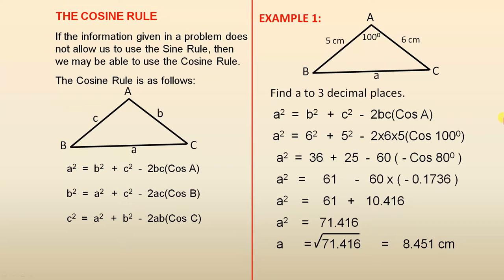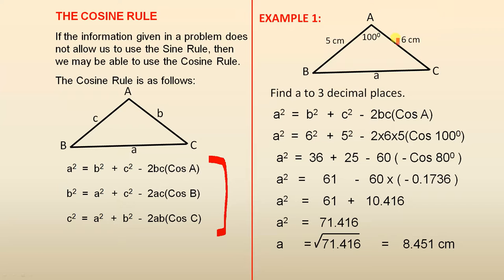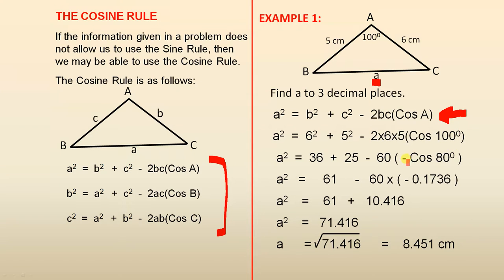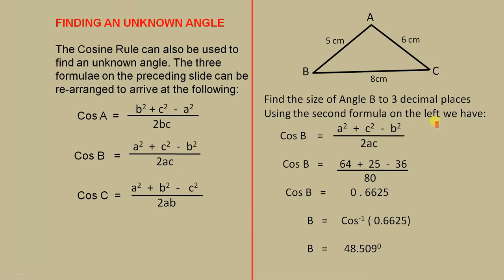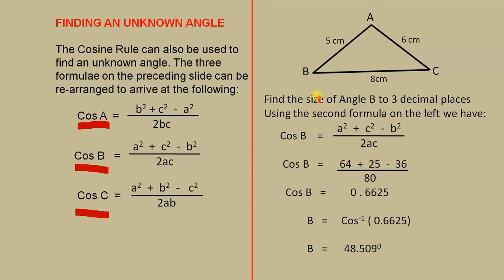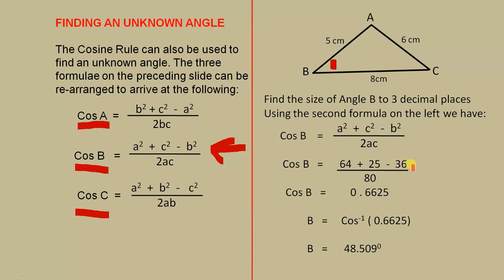The Cosine Rule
In this video we see how to calculate unknown sides and angles using the Cosine Rule.